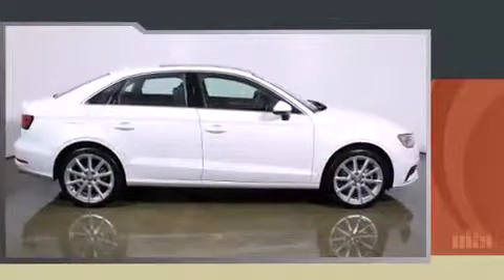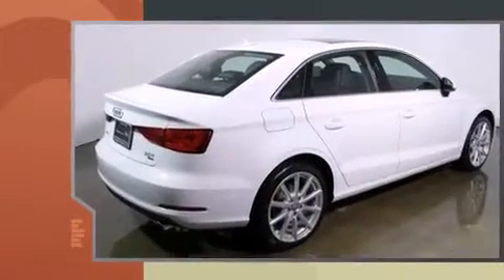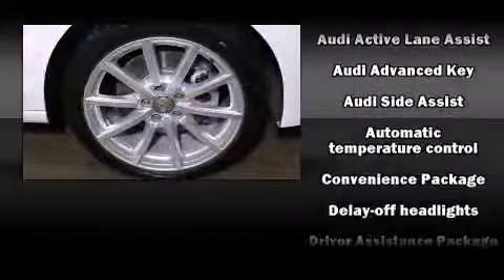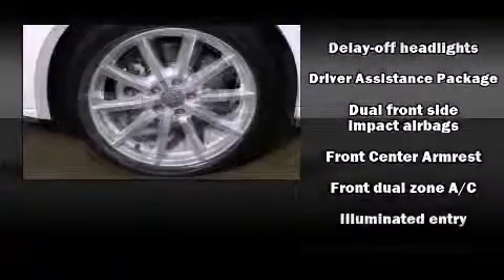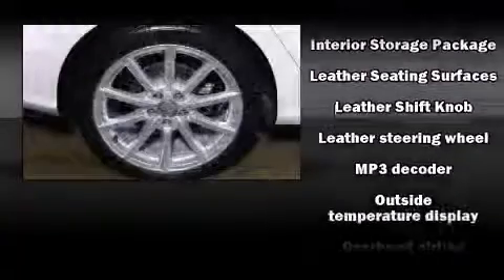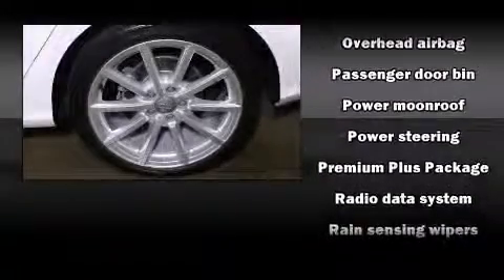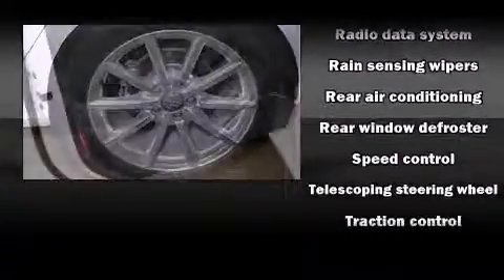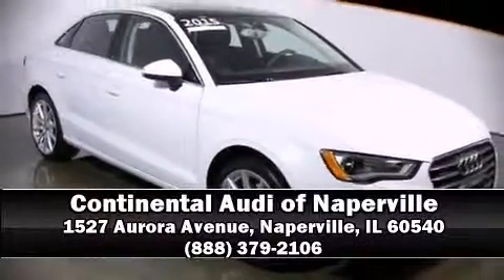2015 Audi A3 2.0T Premium Plus (S tronic)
Outstanding design defines the 2015 Audi A3. This 4 door, 5 passenger sedan still has fewer than 5,000 miles! Smooth gearshifts are achieved thanks to the 2 liter 4 cylinder engine, providing a spirited, yet composed ride and drive. Turbocharger technology provides forced air induction, enhancing performance while preserving fuel economy. It includes leather upholstery, front and rear reading lights, variably intermittent wipers, a trip computer, an outside temperature display, turn signal indicator mirrors, power windows, and remote keyless entry. With high intensity discharge headlights illuminating your path, you'll always appreciate maximum visibility. For drivers who enjoy the natural environment, a power moon roof allows an infusion of fresh air. Audi also prioritized safety and security by including: dual front impact airbags, head curtain airbags, traction control, brake assist, anti-whiplash front head restraints, ignition disabling, and 4 wheel disc brakes with ABS. Electronic stability control ensures solid grip atop the road surface, no matter how challenging the driving conditions. This vehicle has achieved Certified Pre-Owned status, by passing Audi's comprehensive certification process, including a comprehensive 300-plus-point inspection! We pride ourselves in the quality that we offer on all of our vehicles. Please don't hesitate to give us a call.